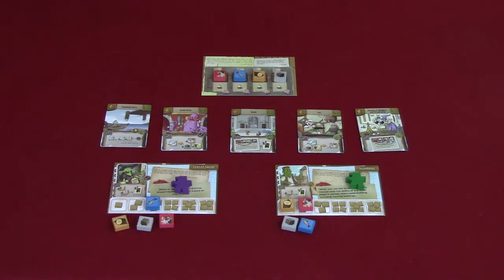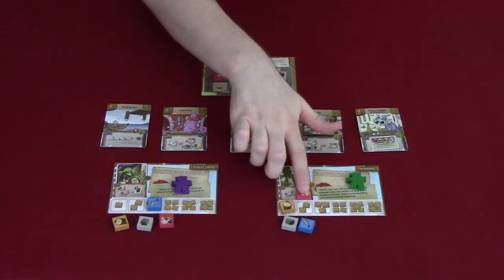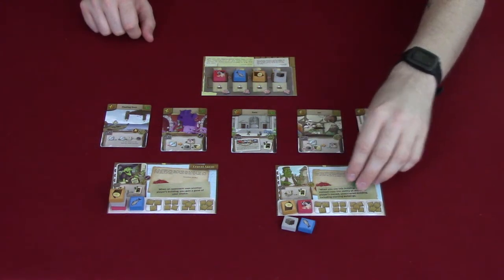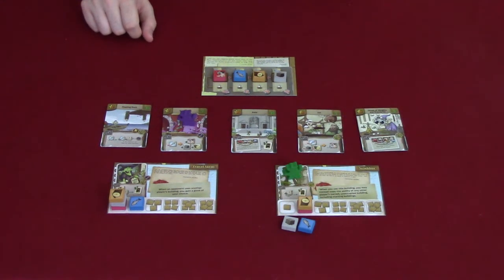Harbour - A TurboDonkey Review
My review of Harbour from Tasty Minstrel Games!

*Note: This game was provided as a review copy at no cost to TurboDonkey Entertainment*

Have questions, comments, or want to suggest a game for us to play or review?